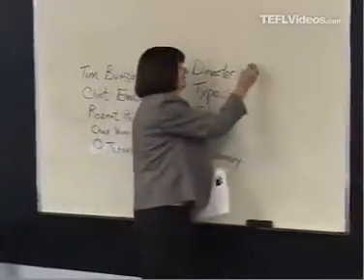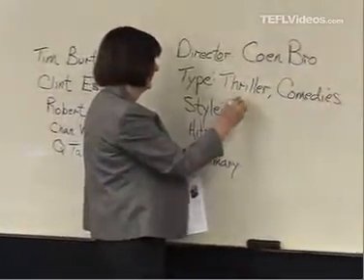04 Designing Tasks for Computer Assisted Learning